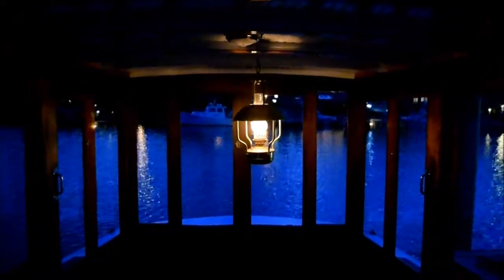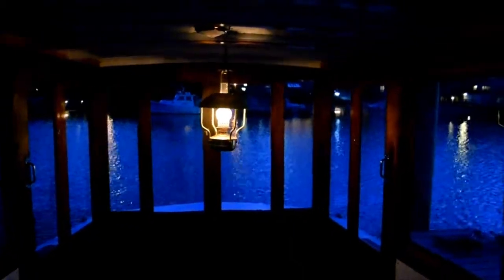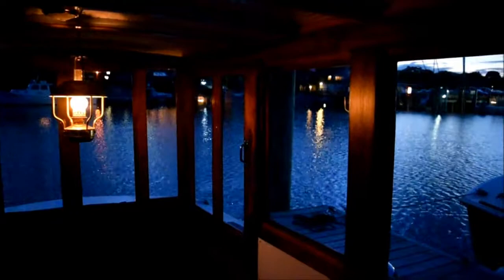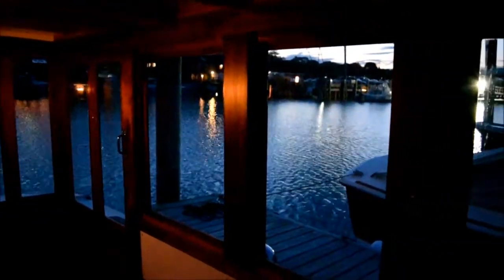Evening aboard a wooden boat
A short video showing one of the hardships of owning a wooden boat